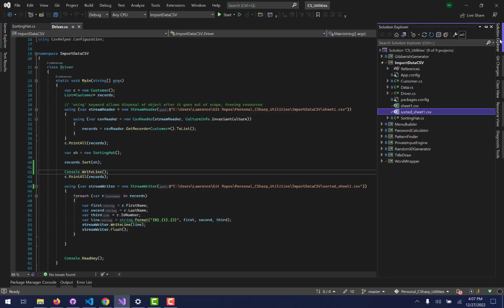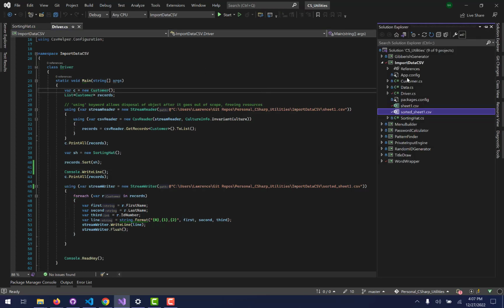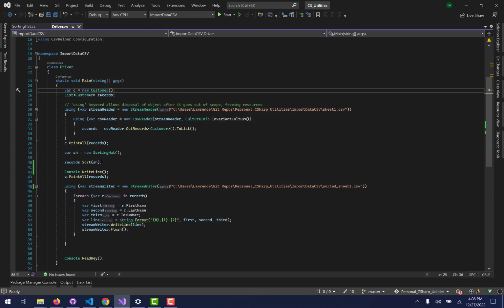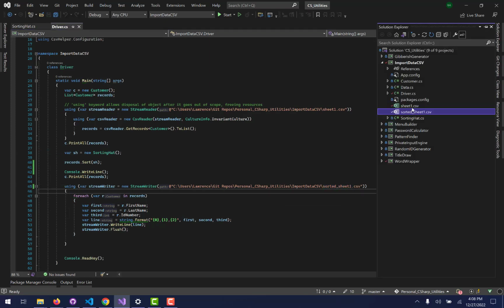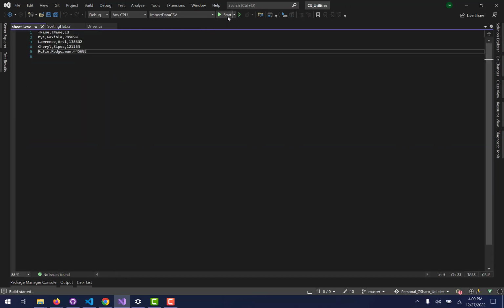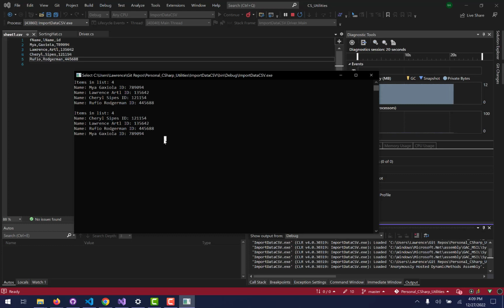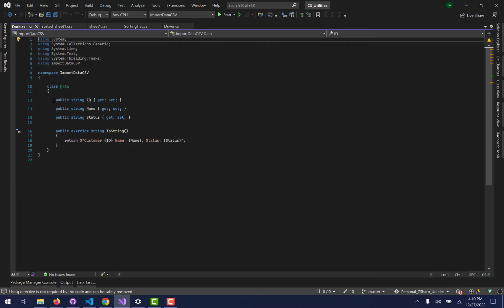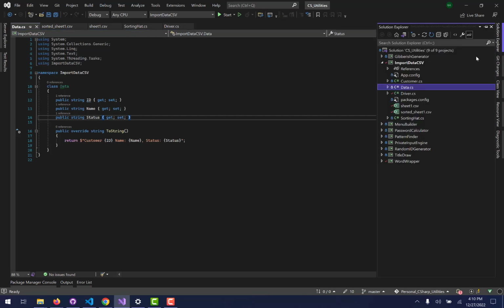C# CSV File to string and sorting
This C# console application reads a CSV file, sorts it, and re-writes it to a new CSV file.

This program is part of my CS_Utilities Github Repository